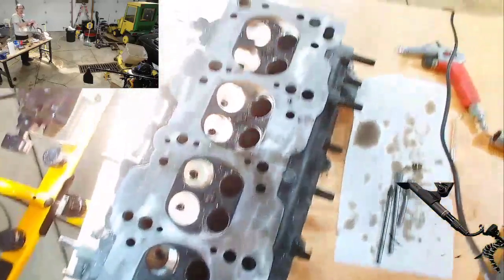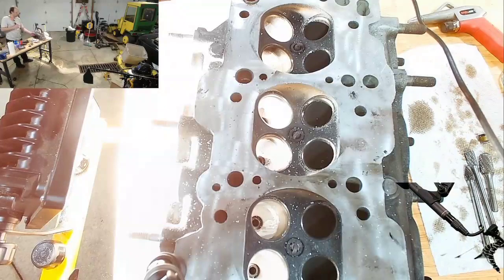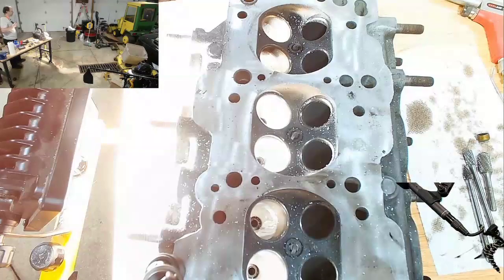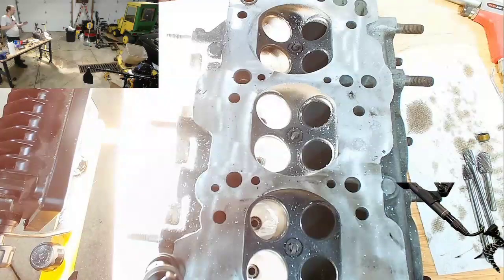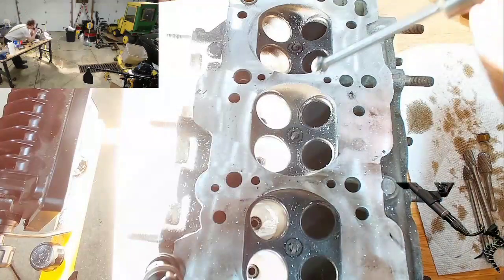I walked away but it sounds like you are talking about the starter solenoid being the issue 6